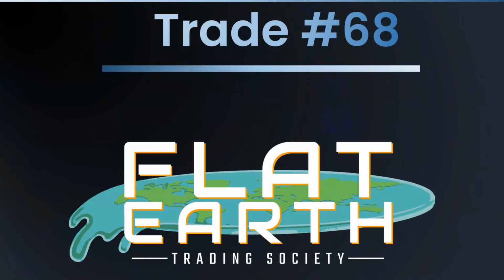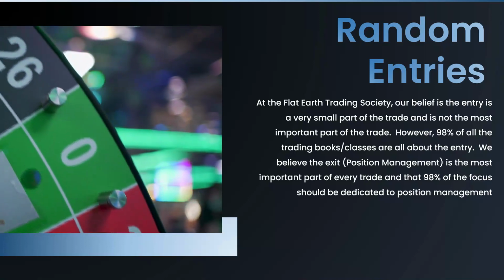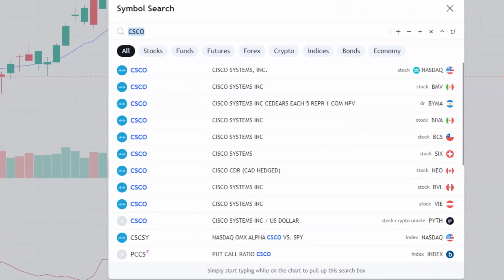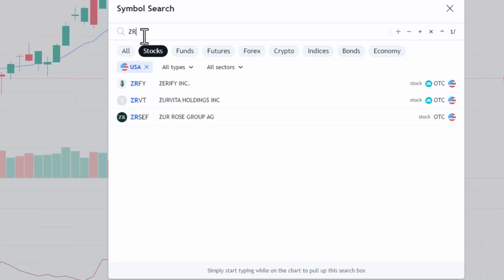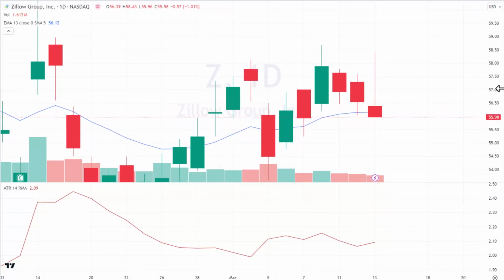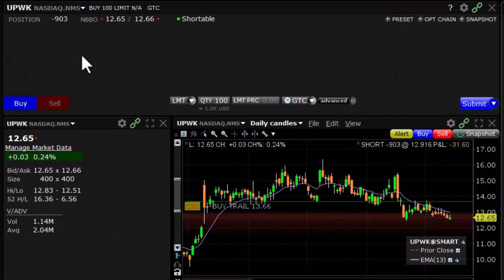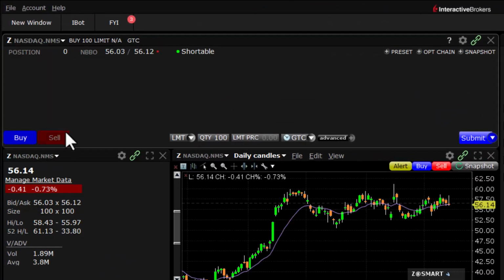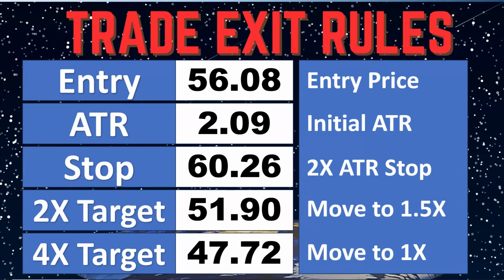Trade #68 - Scrabble Tiles - Short Zillow - Z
Trade #68 - Scrabble Tiles - Short Zillow - Z at 56.08 with a 4.18 Trailing stop (2X ATR)

We went back to our first strategy to trade stocks...scrabble tiles.  While we picked 4 scrabble tiles for our stock trade, we ended up with the singular symbol of Z for Zillow stock.

Welcome to the Flat Earth Trading Society, where we're redefining the landscape of stock trading by embracing randomness and sophistication in harmony. Join us on a journey that defies conventional wisdom and explores a new frontier in investment strategy.

In this video, you'll discover how we combine the most unexpected methods with advanced position management to create a trading system that aims to deliver positive returns over 100+ trades.

The Methodology:
Our approach is as unique as it is intriguing. The first trade was initiated by picking random Scrabble tiles, leading us to short the stock symbol "OI." It may sound unconventional, but it's just the beginning of our innovative journey.

Random Selection:
We believe that the market's complexity often defies traditional analysis. By employing random methods such as dice rolling, coin flipping, and even Scrabble tile drawing, we tap into the unpredictable nature of the market. This randomness is not chaos; it's a calculated strategy that opens doors to unexpected opportunities.

Sophisticated Position Management:
Randomness alone is not enough. We pair our unique selection process with cutting-edge position management techniques. By analyzing market trends, volatility, and other key factors, we optimize our positions to minimize risk and maximize potential gains.

The Journey So Far:
From our first trade with "OI" to our latest successes, we'll take you through our trading history, showcasing the ups and downs, the insights, and the lessons learned. You'll see how our blend of randomness and sophistication has led to a trading experience like no other.

Join the Revolution:
Are you ready to challenge the status quo? The Flat Earth Trading Society invites you to explore a world where the unexpected becomes the strategy, and where the horizon is not a boundary but a starting point.

Together, we'll navigate the uncharted territories of the stock market.

Don't miss the chance to become a part of Maverick Trading's prestigious trading team. Maverick Trading (stock/options) and Maverick Currencies (Forex & Crypto) funds their traders with firm capital and traders keep 70-80% of profits.  Apply for a trader position below:

Start the process to apply for Maverick Currencies' FX/Crypto Division, go

If you simply want to learn more about proprietary trading, please view our White Paper
Chapters